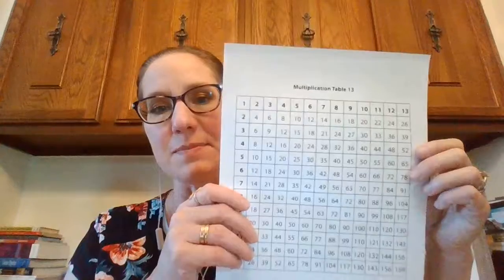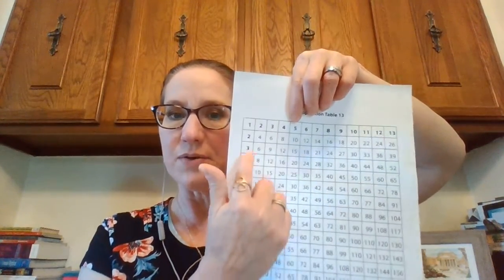Division by 2 and 3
Packet: Division by 2 and 3